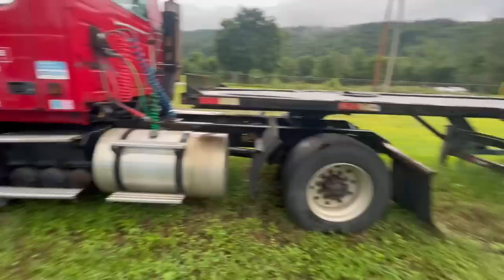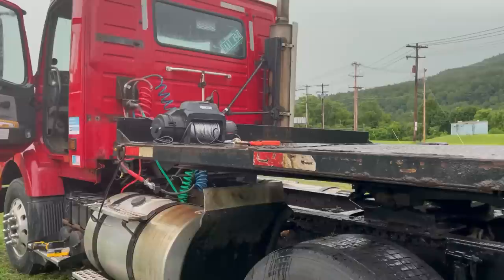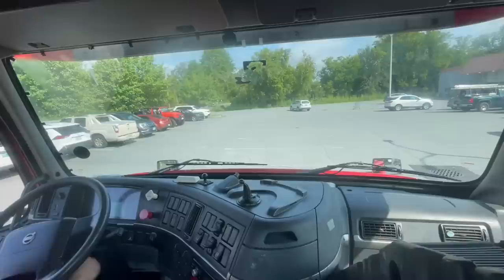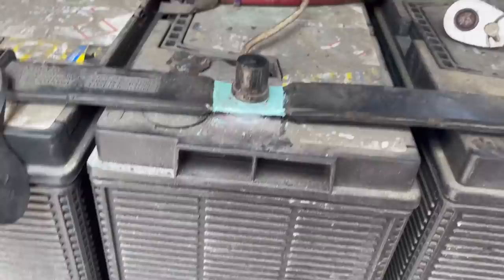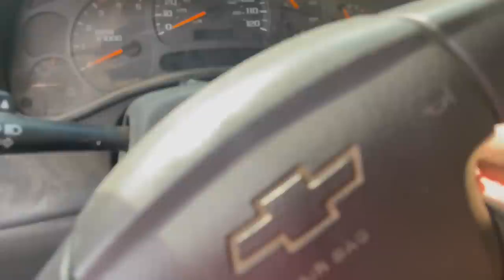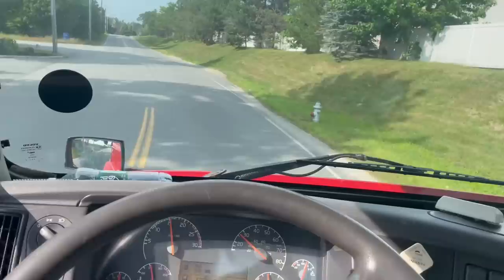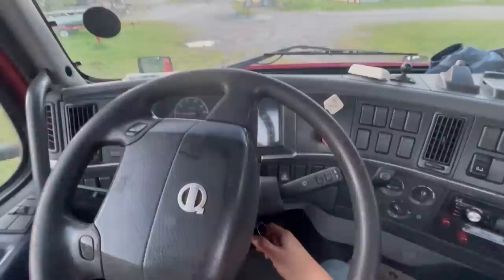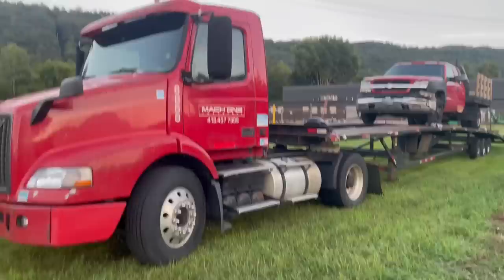Hauling With My $6,000 Semi Truck. It Broke Down!!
Finally got my cdl, so I can drive this thing without worry! I drive it down to Boston to pick up my duramax which was wrecked. 2004 Volvo VN